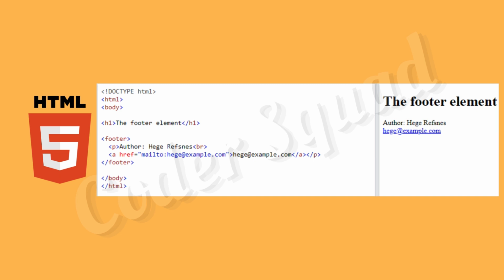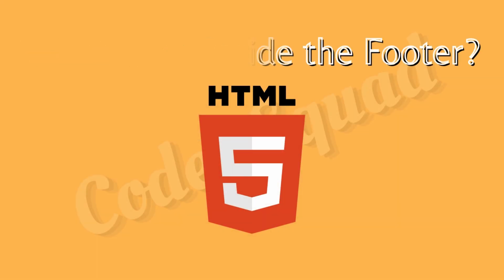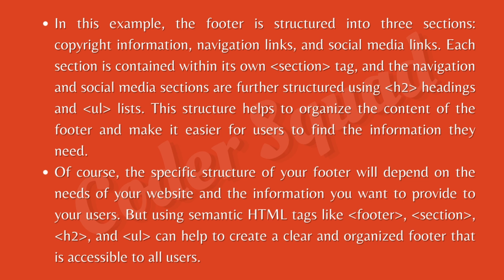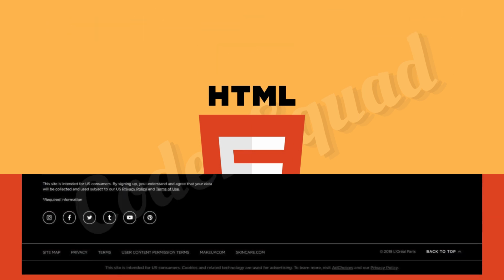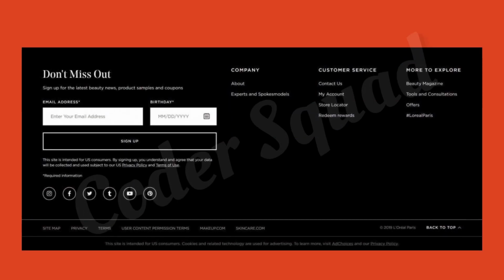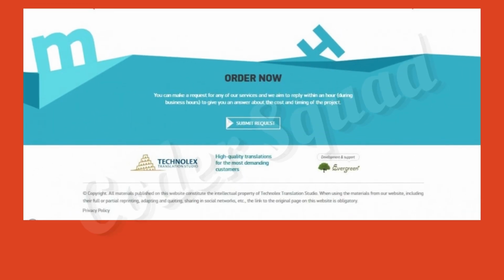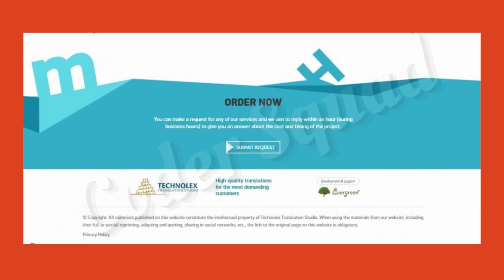footer Tag in HTML | HTML Tutorial for Beginners | Coder Squad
Welcome to Coder Squad's HTML Tutorial Series! In this video, we're diving into the footer tag—a fundamental element in HTML used to define the footer of a document or section. Join us as we explore the purpose, usage, and best practices for incorporating the footer tag into your HTML documents, and learn how to enhance the structure and accessibility of your web pages with this essential HTML element.

🌟 What You'll Learn:

Understanding the Footer Tag: Gain a clear understanding of what the footer tag is in HTML and its role in defining the footer section of a webpage, including copyright information, contact details, navigation links, and other supplementary content.
Semantic HTML: Explore the importance of using semantic HTML elements like the footer tag to provide meaning and structure to web documents, improve search engine optimization (SEO), and enhance accessibility for users and assistive technologies.
Footer Content: Learn about the types of content commonly included in the footer section of a webpage, such as copyright notices, privacy policies, terms of service, contact information, social media links, site navigation, and related links.
Styling and Positioning: Understand how to style and position the footer section using CSS to achieve desired visual effects, such as fixed or sticky footers, responsive layouts, and customized designs that complement the overall aesthetics of the website.
Accessibility Considerations: Discover best practices for enhancing the accessibility of footers in HTML, including providing descriptive labels, ensuring keyboard navigation, and optimizing footer content for screen readers and other assistive technologies.
Common Mistakes to Avoid: Identify common mistakes and pitfalls when using the footer tag in HTML, such as misuse of the tag, neglecting to update footer content, and overlooking accessibility requirements.
🔍 Why Understanding the Footer Tag Matters for HTML Beginners:

Structural Integrity: Proper use of the footer tag contributes to the structural integrity of HTML documents, facilitating navigation and comprehension for both users and search engines.
SEO Benefits: Utilizing semantic HTML elements like the footer tag can improve search engine rankings by providing context and relevance to the content of a webpage.
Enhanced Accessibility: By incorporating accessible features into the footer section, beginners can ensure that their web pages are inclusive and usable by all visitors, regardless of their abilities or devices.
🌐 Join the Learning Community:
Share your thoughts, questions, or your own experiences with using the footer tag in HTML documents in the comments section below. Let's learn and grow together as we explore the dynamic world of web development!

🔔 Ready to Dive Deeper into HTML?
Let's embark on a journey of learning and mastery in HTML development with Coder Squad!